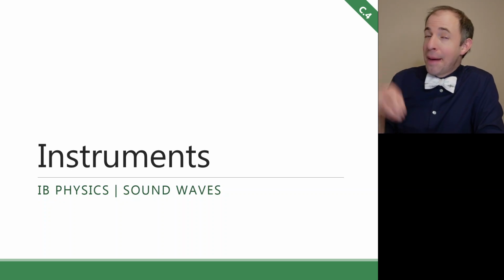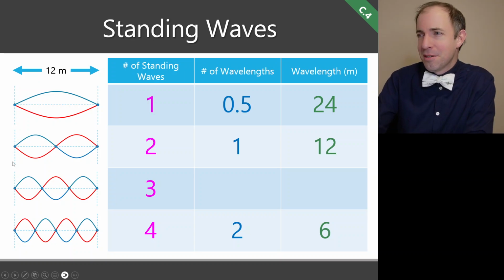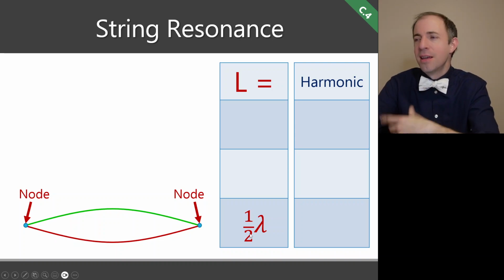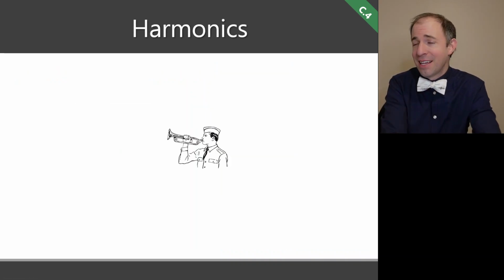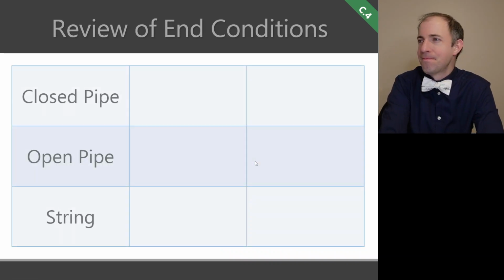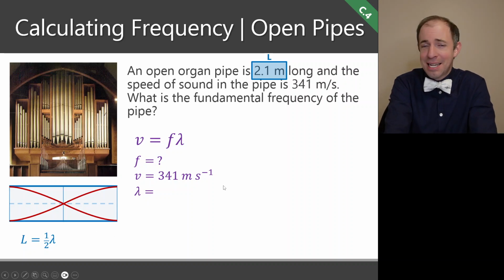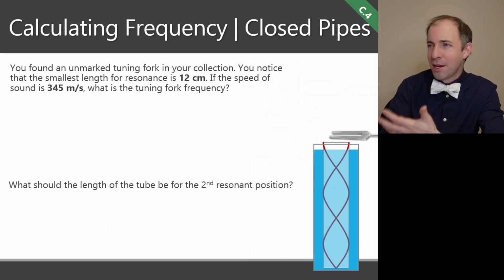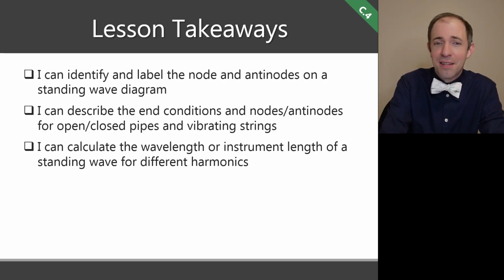IB Physics - Waves - 5 - Instruments (2025 Curriculum)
Standards Covered:
I can identify and label the node and antinodes on a standing wave diagram
I can describe the end conditions and nodes/antinodes for open/closed pipes and strings
I can relate length and wavelength for open/closed pipes and vibrating strings
I can calculate the length of a pipe/string required to resonate a specific frequency